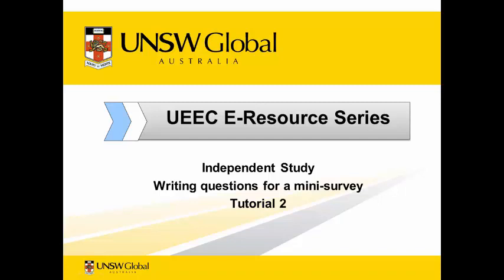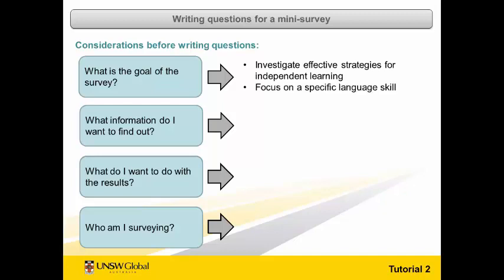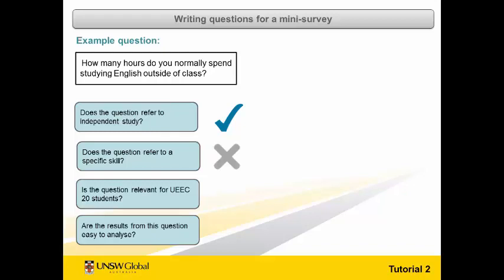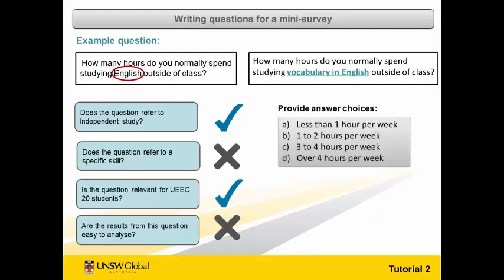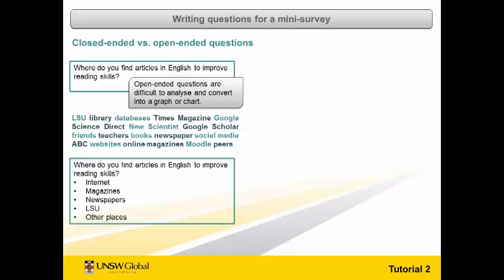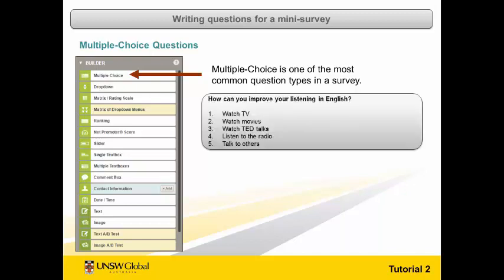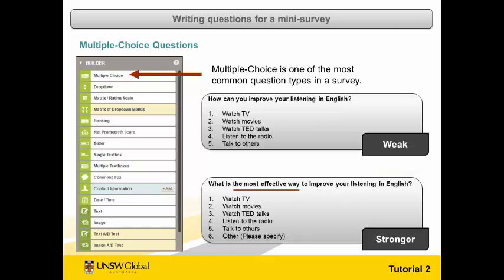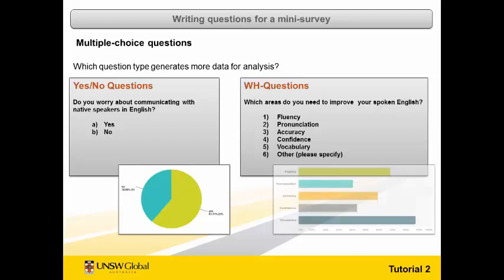Survey Tutorial 2